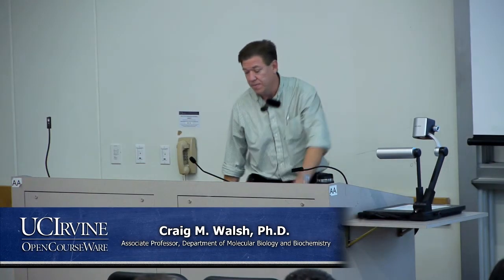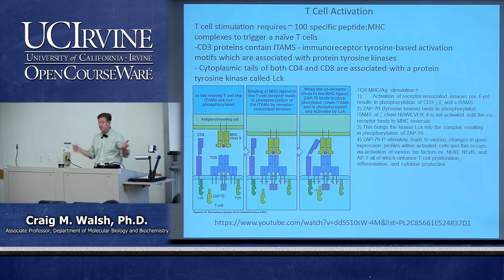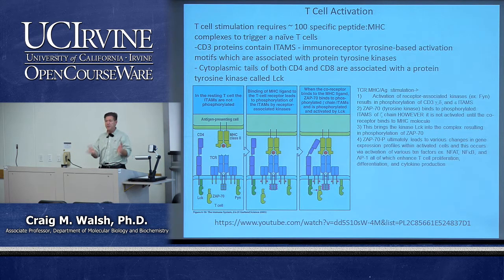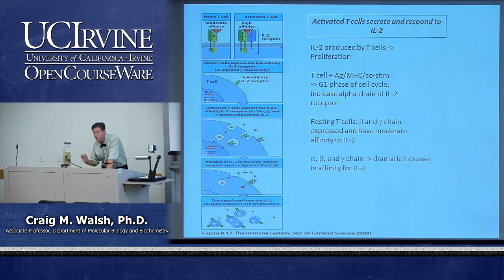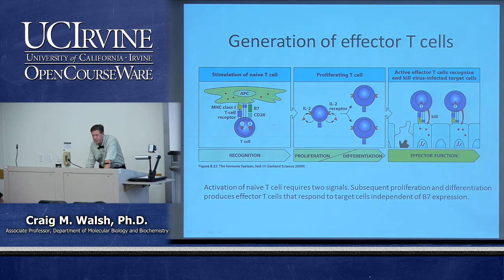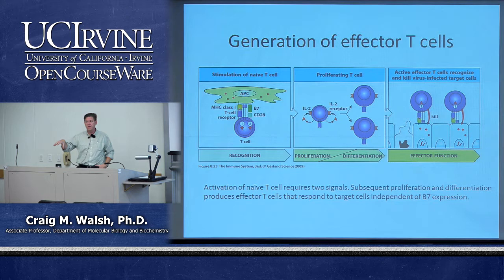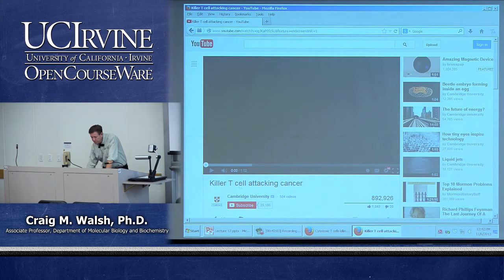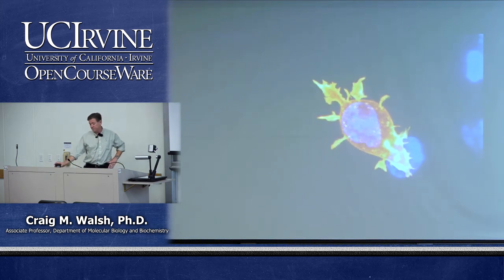Biological Sciences M121. Immunology with Hematology. Lecture 17. T Cell-Mediated Immunity.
UCI BioSci M121: Immunology with Hematology (Fall 2013)
Lec 17. Immunology with Hematology -- T Cell-Mediated Immunity --
View the complete course:
Instructor:Craig M. Walsh, Ph.D.

Description: UCI BioSci M121 covers the following topics: Antibodies, antigens, antigen-antibody reactions, cells and tissues of lymphoreticular and hematopoietic systems, and individual and collective components of cell-mediated and humoral immune response.

Required attribution: Walsh, Craig. Immunology with Hematology M121 (UCI OpenCourseWare: University of California, Irvine), [Access date].